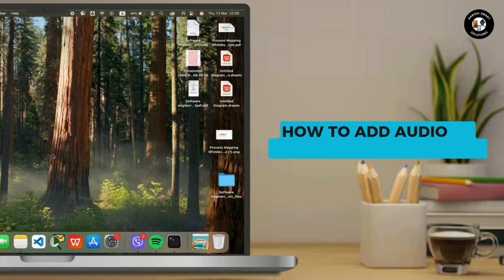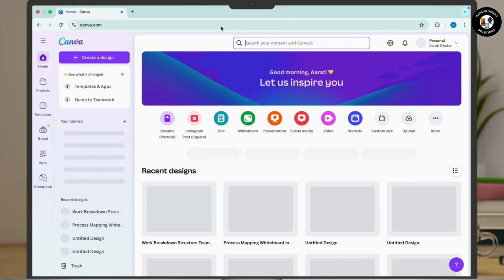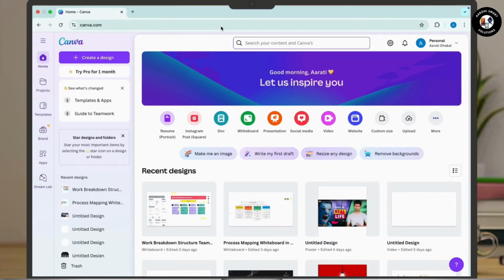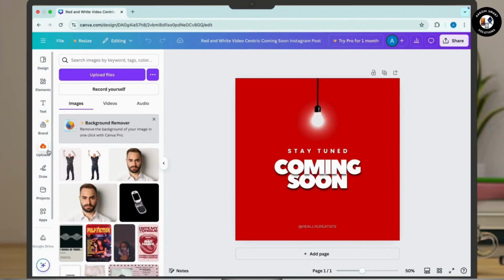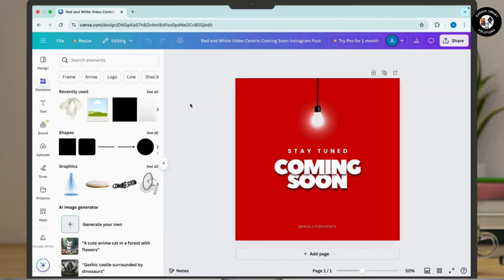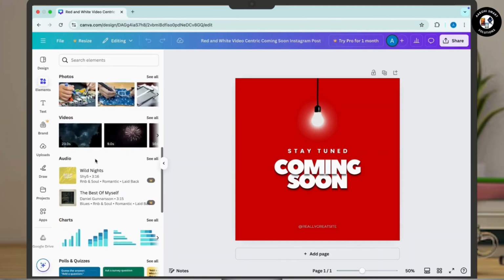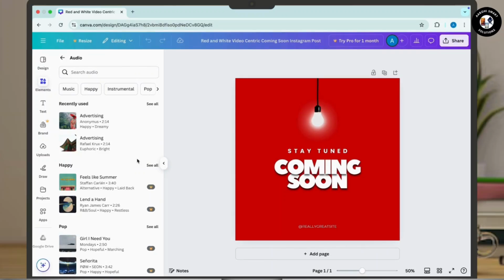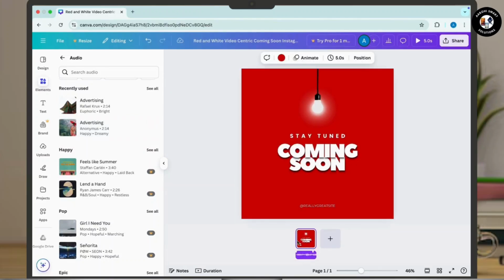How to Add Audio to your Project in Canva 2025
Want to make your Canva designs even more engaging? This video will show you how to add audio to your project in Canva quickly and easily. Whether you're creating a presentation, video, or social media content, adding the right audio can make all the difference. If you’re asking, "How do I add music to my Canva design?" or need help with the audio feature, this tutorial has got you covered. Watch now to enhance your projects with audio in Canva!

Timestamps:

00:00 How to Add Audio to Your Project in Canva
00:10 How Do I Add Music to My Canva Design?